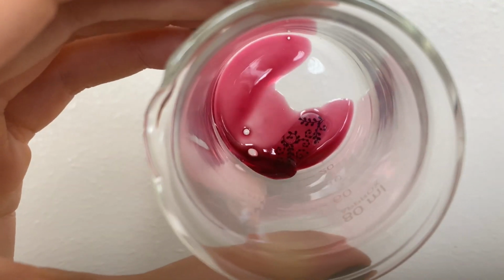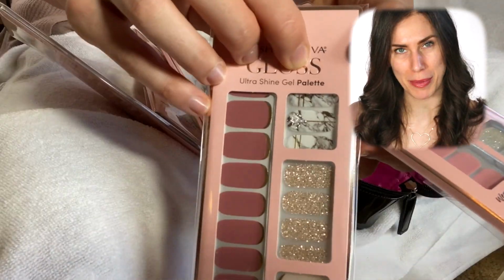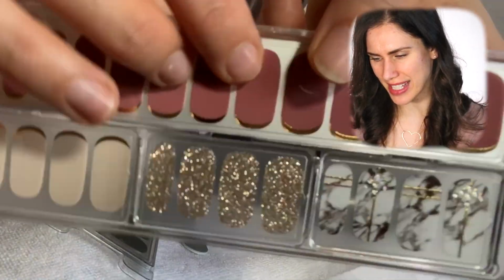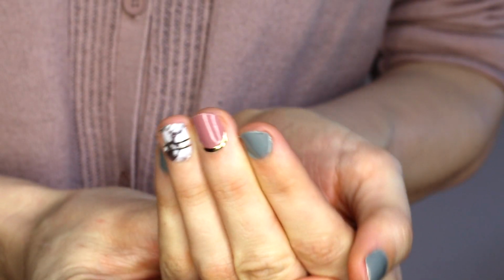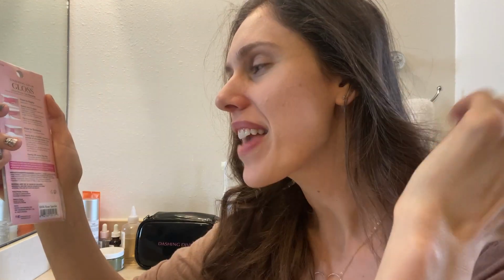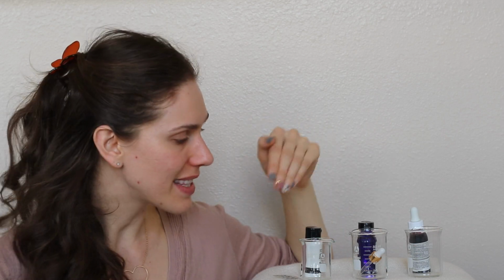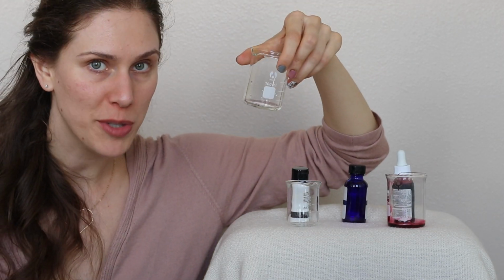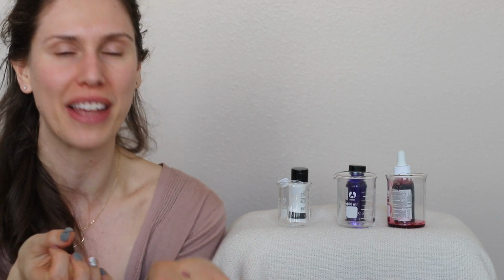SKINCARE ACIDS VS MANICURE - COSMETIC CHEMISTRY & SCIENCE OF BEAUTY WITH DANCING DIVA NAILS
SKINCARE ACIDS VS MANICURE COSMETIC CHEMISTRY & SCIENCE OF BEAUTY WITH DANCING DIVA NAILS Dancing Diva Manicures At Target (6.99)

Subscribe & Hit the Bell Icon (and smash the like button!) for new videos on acne, beauty, vegan food, skin care, self-love, healthy living, and inspiration! (It's free and helps me know what kinds of videos you want more of!) Join our Inspirational Beauty Community with the Hashtag

🔴 If you enjoyed this video, please help others enjoy it by sharing (it really does help, because I try to keep content free for you!)

▷ This video is in partnership with Dancing Diva :) Having the opportunity to create and share enlightening content is another reason I'm so grateful for youtube as a platform, the opportunities life presents us, and your love and support as part of my youtube family!! By no means should you ever feel obligated to use these links, but know that if you do purchase through any of them, you are contributing to spreading the message of positivity, self-love, and self-care that is expressed on this channel. Your love, support, and involvement in this youtube family is very much appreciated. Thank you always!